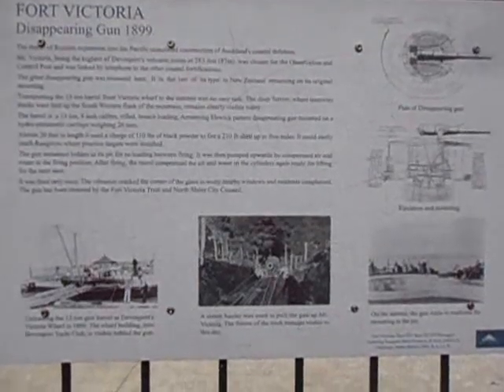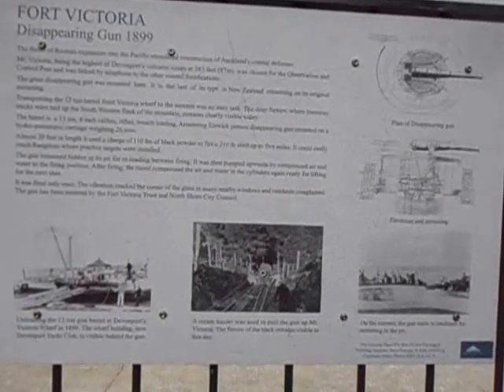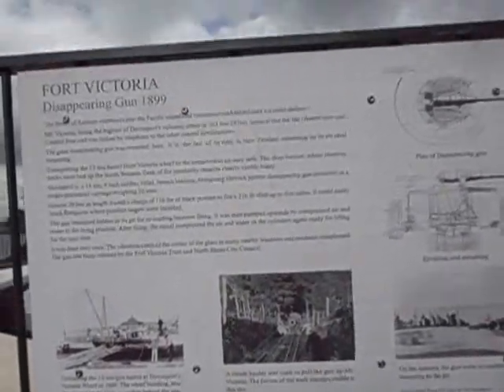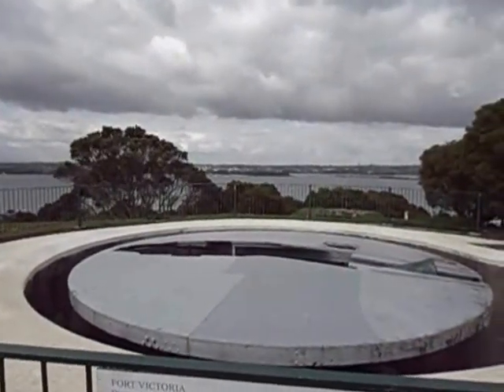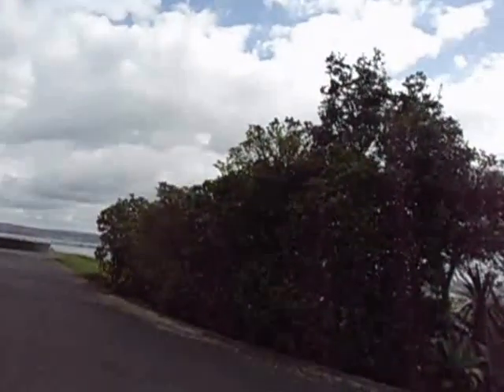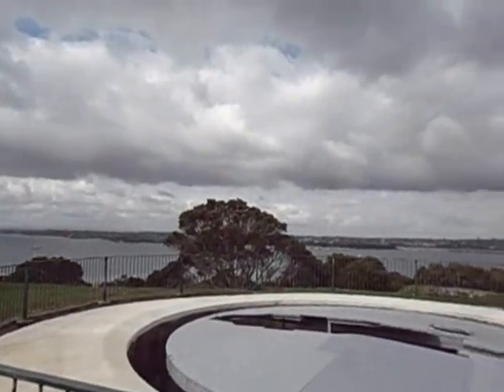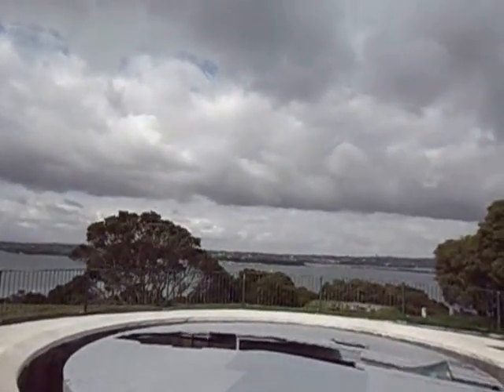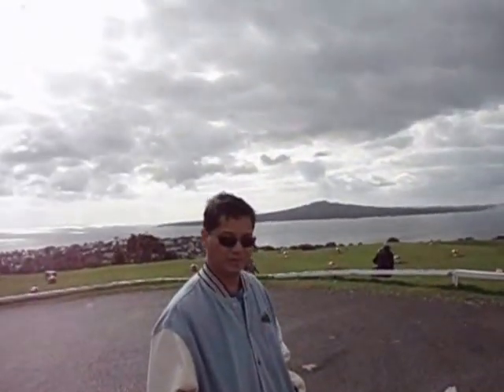Fort Victoria History